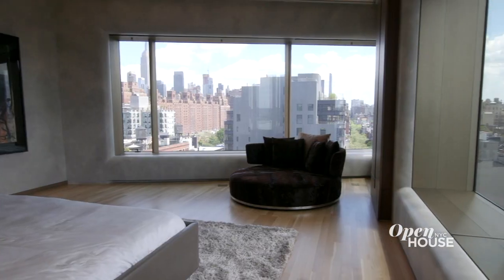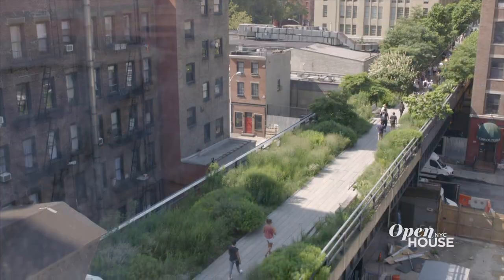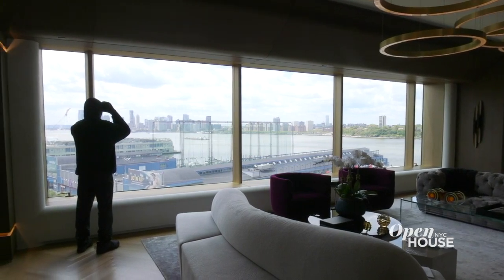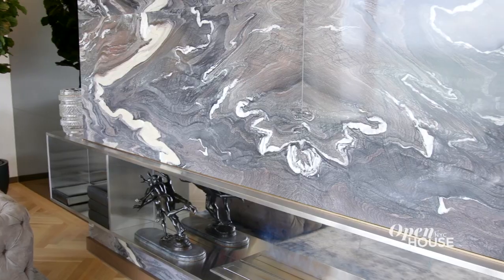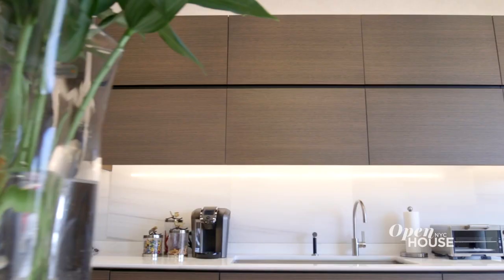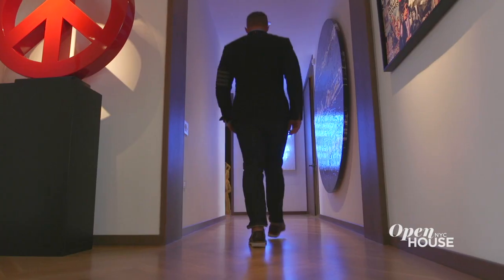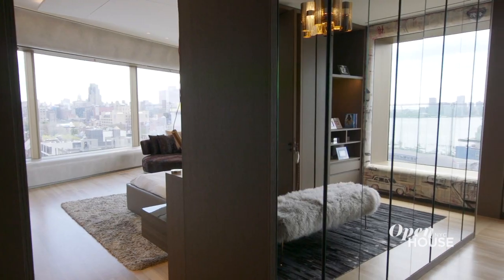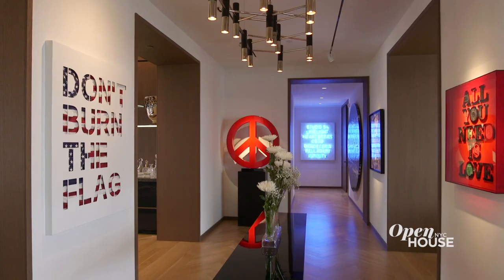A West Chelsea 3-Bedroom Masterpiece | Open House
Real estate agent, Brett Miles, shows us around a glam apartment in West Chelsea. This home is filled with beautiful finishes and inspired architectural choices that have opened the entertaining spaces up. There's unobstructed views downtown, uptown and of course of the Hudson all framed by sweeping walls of glass.